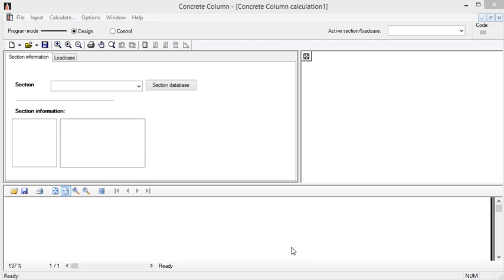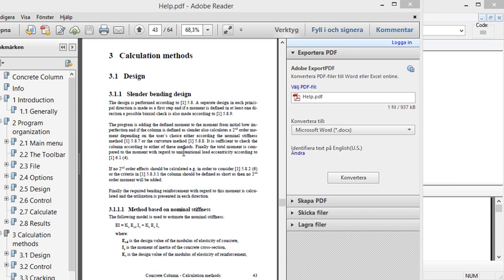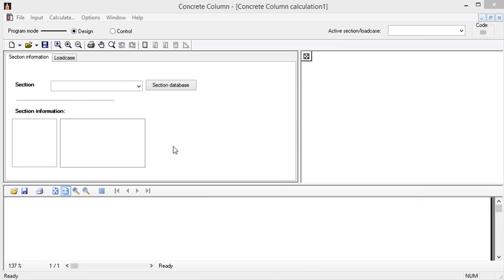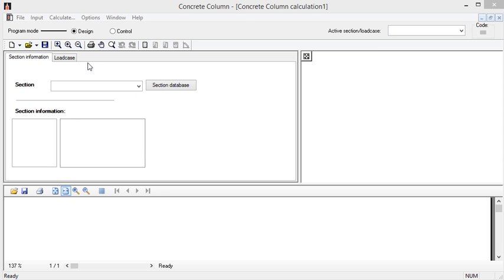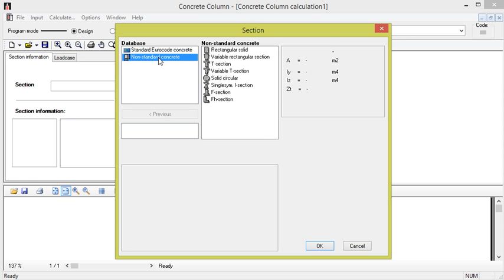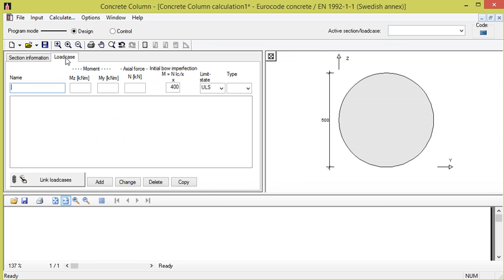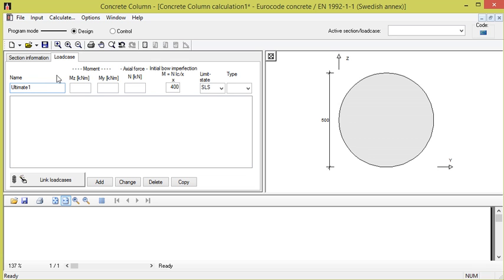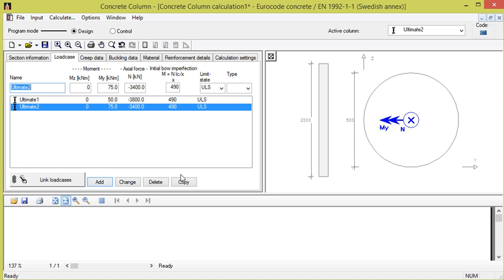WIN-Statik | Concrete Column - 1 - Section